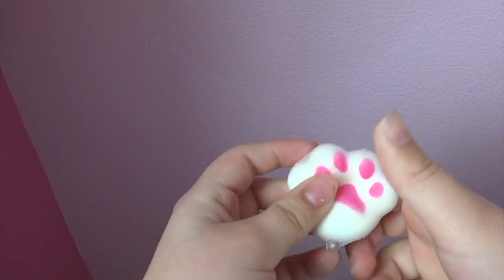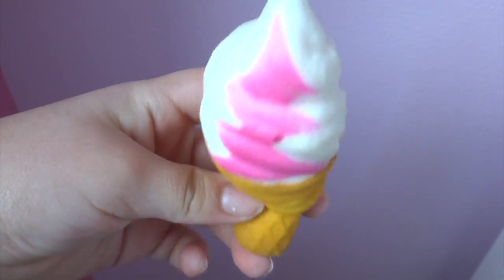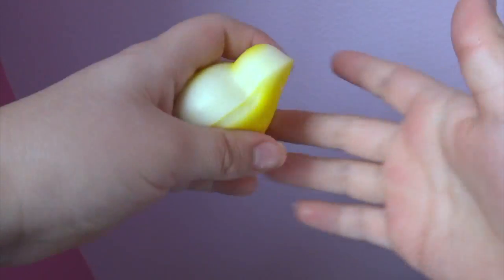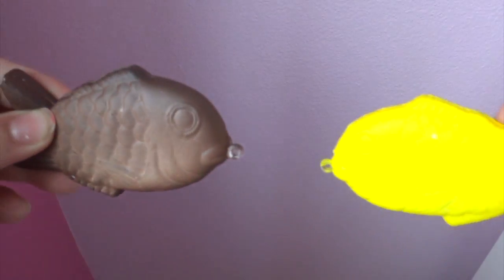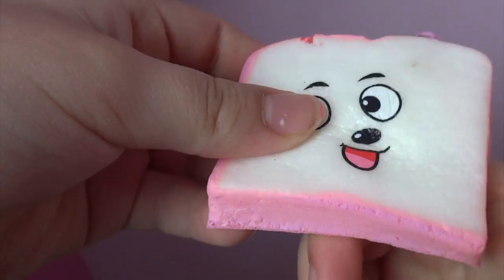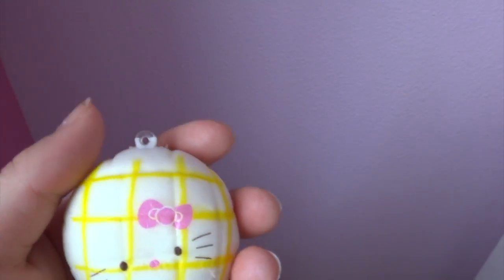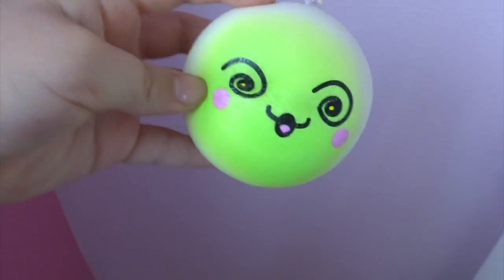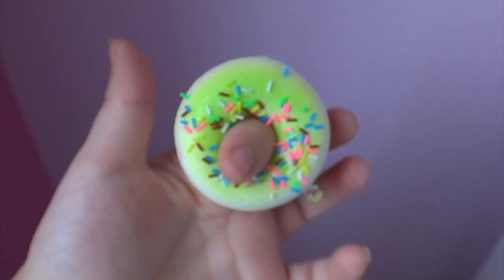Valentines day squishes collection / Haul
Squishy collection / Valentines day Haul